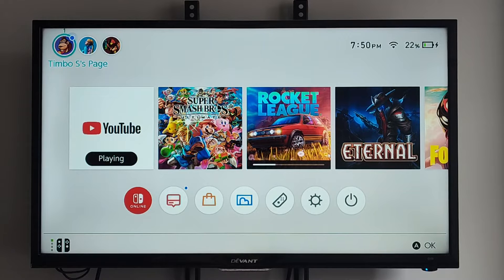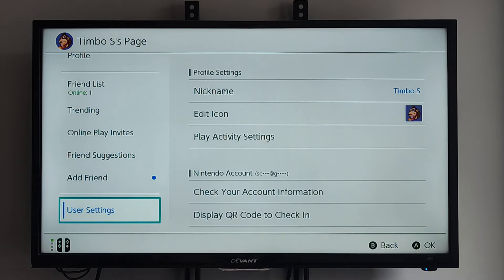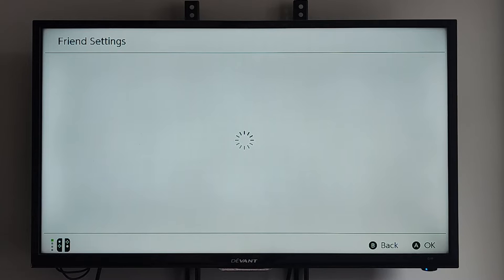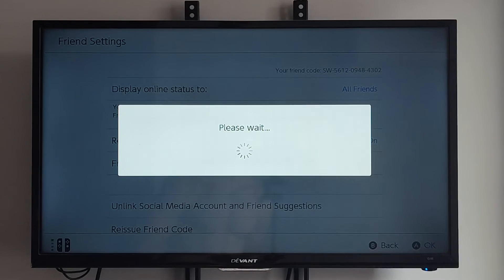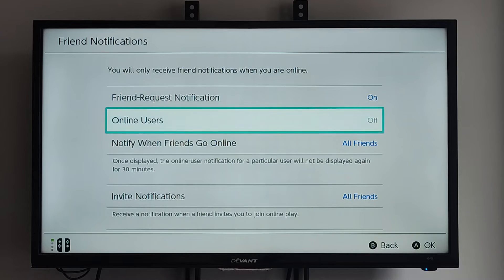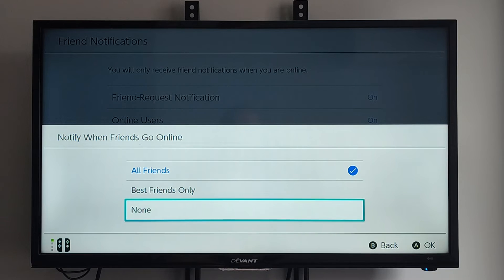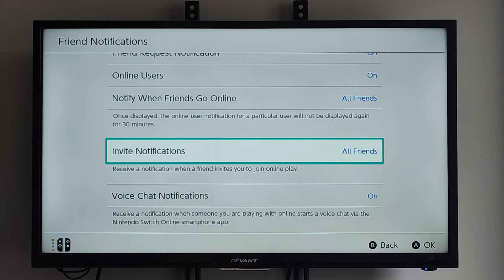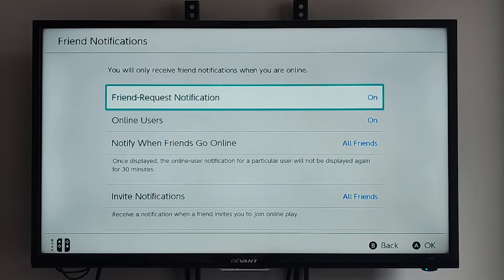How to Turn Off Friend Requests on Nintendo Switch (Stop Tutorial)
To disable friend requests on your Nintendo Switch, follow these simple steps:

Navigate to your profile: On the Nintendo Switch Home Menu, select your user profile icon in the upper-left corner of the screen.
Access User Settings: In the sidebar menu of your profile page, choose “User Settings.”

Find Friend Functions: Scroll down the page in User Settings and locate the “Friend Functions” section.

Toggle Friend Requests Off: Select “Friend Settings” and toggle the switch for “Receive Friend Requests” to the “Off” position.
Exit User Settings: Press the “B” button several times to exit the “User Settings” menu.

With “Receive Friend Requests” set to “Off,” you will no longer receive friend requests. However, you can still add friends later if needed by using features on the Profile - Add Friend page, such as exchanging friend codes or searching for local users. Enjoy your gaming experience! 🎮👾